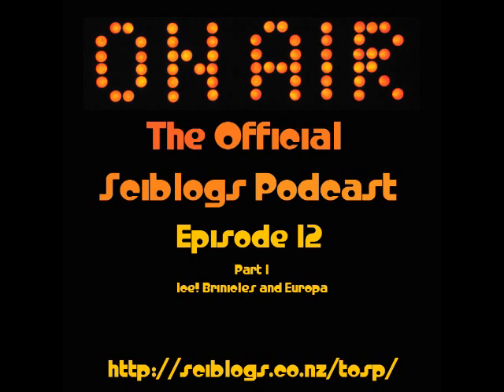The Official Sciblogs Podcast - Episode 12 - 1/4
Welcome back to a very icy, buggy TOSP!

This week, Elf and aimee talk about ice. Well, mostly ice. Brinicles, ice on Europa and even ice-related geoengineering in Mongolia. And undersea silk. Excitingly, however, they also talk with their first guest, Sciblogger Siouxsie Wiles of Infectious Thoughts, and her post this week on (illegal) chickenpox lollipops.  She also talks about tuberculosis, why it's so important, and why even New Zealand is getting in on the act of studying this disease.